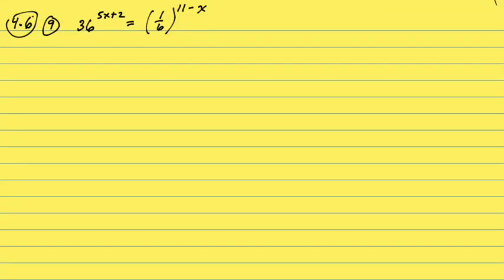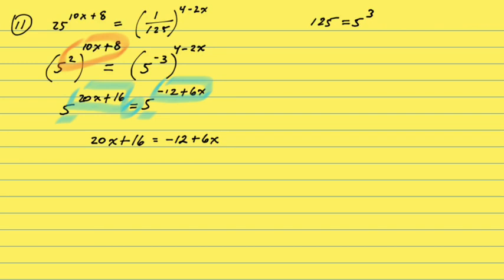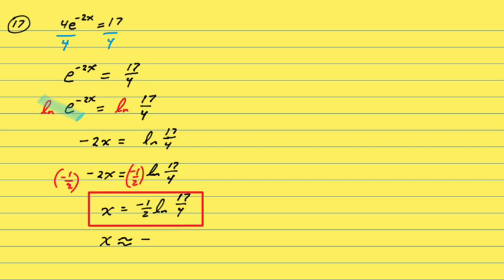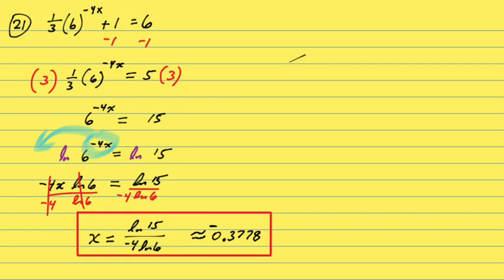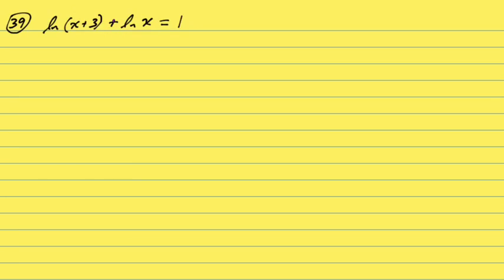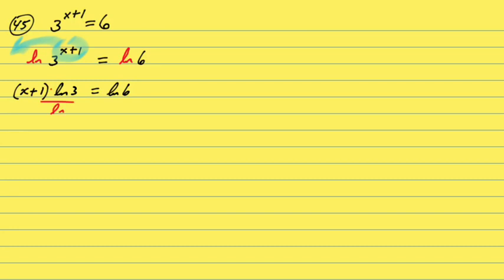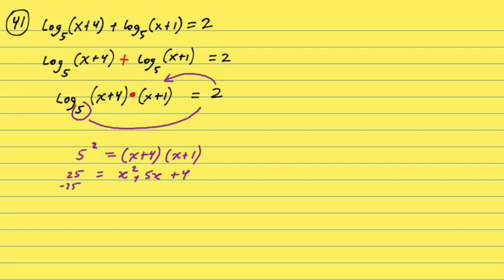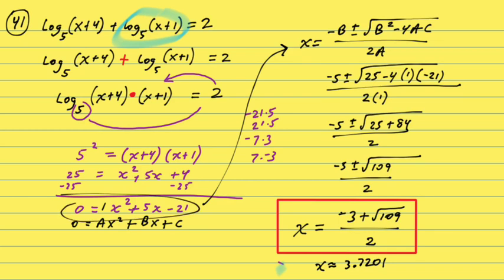4 6 HW